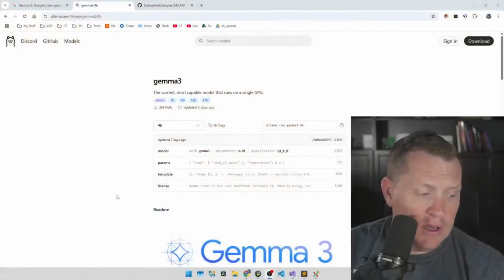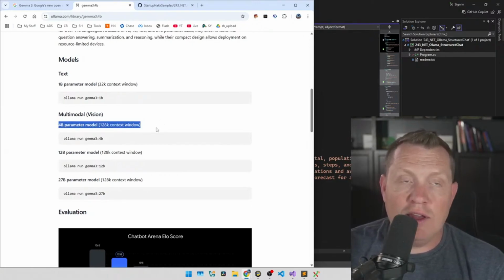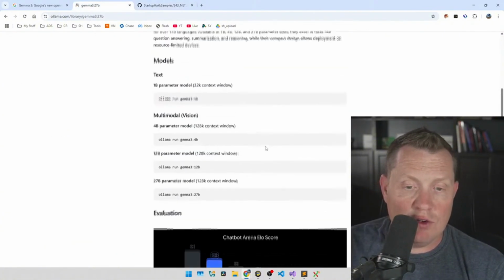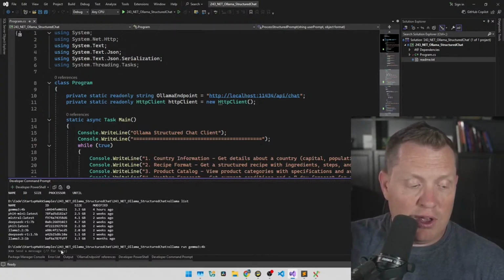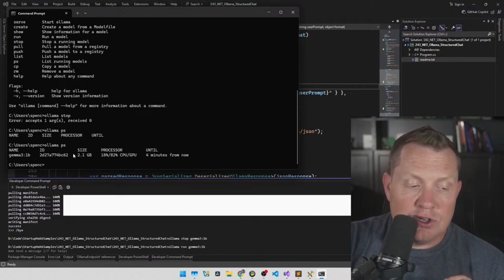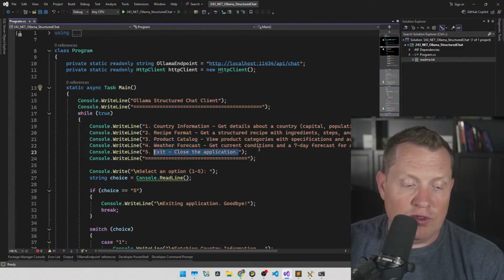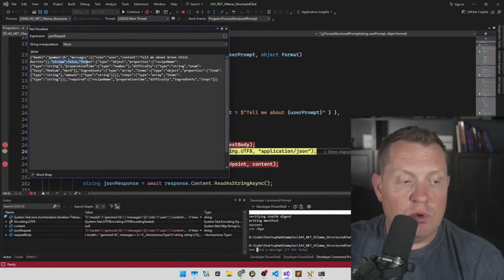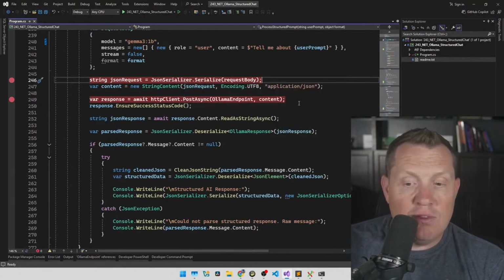Build a $500 DIY AI PC! 🚀 Free Code & LLM Dev Guide! C# .NET Ollama JSON Structured Output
You don't need to spend thousands on cloud API credits or expensive hardware to build serious AI applications. I just built a $500 PC that runs Google's newest Gemma model locally, and it's generating structured JSON responses faster than OpenAI's API. Companies are charging hundreds or thousands in monthly fees for capabilities you can now run in your basement. After 25 years in software development, I've never seen advanced tech become this accessible this quickly. Today I'm giving you the exact parts list, installation steps, and code samples to build your own AI development machine that can handle production-level tasks like structured data generation. This isn't just a fun experiment – this setup is powerful enough to build real applications that would normally cost you a fortune in API fees.

The model comes in several sizes, but the 7B parameter version hits the perfect sweet spot of capability versus hardware requirements for most development needs.
What makes this particularly exciting for developers is the model's ability to reliably generate structured data formats like JSON and XML that can be directly consumed by applications.
Having built AI systems for over two decades, I've never seen this level of capability become accessible without expensive enterprise hardware or cloud services.
This isn't just another incremental open source release - it's a fundamental shift in who can build production-quality AI applications.

You can build a fully capable AI development machine for around $500 using readily available consumer parts that will handle Gemma with excellent performance.
The heart of the build is the GPU - I recommend an NVIDIA RTX 4060 (around $300) which has enough VRAM and CUDA cores to run the 7B model efficiently.
For the CPU, you don't need anything fancy - a mid-range AMD Ryzen 5 or Intel i5 (around $150) provides more than enough processing power since the model runs primarily on the GPU.
The rest of the system is straightforward: 16GB of DDR4 RAM, a basic motherboard, a 500W power supply, and a 1TB SSD, all of which you can find for well under the remaining $150 of the budget.

Once Ollama is installed, open a terminal or command prompt and type "ollama pull gemma3" to download the model, which will take around 10-15 minutes on a decent internet connection.
After 25 years of wrestling with complex software installations, I was genuinely surprised by how painless this process was - it just works without the typical dependency hell.
You can verify everything is working by typing "ollama run gemma3" which will start an interactive chat session with the model running entirely on your local hardware.

Ollama Structured Chat Client
This project is a .NET console application that interacts with a locally running Ollama AI model.
It allows users to send structured prompts and receive formatted AI responses.

Setup Instructions
 Verify Ollama Installation

 Run: ollama
 If not installed, download it from Ollama’s official site.
 Start Ollama

 Run: ollama serve
 Pull the AI Model

 Run: ollama pull tinyllama:latest(can use any other model as well)
 Run the AI Model

 Run: ollama run tinyllama:latest
 Restore Dependencies

 Run: dotnet restore
 Run the Console Application

 Run: dotnet run
 Once running, the application will prompt you to select a demo (Country Information, Recipe, Product Catalog, Weather Forecast) and return structured responses based on the AI model’s output.